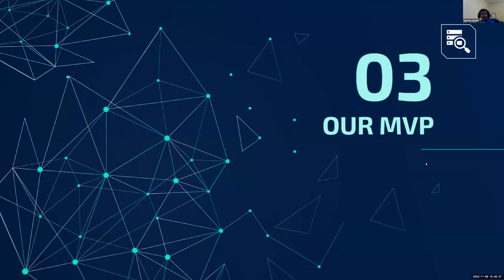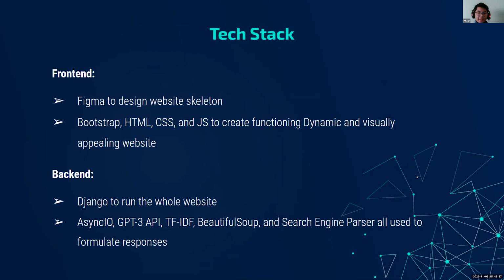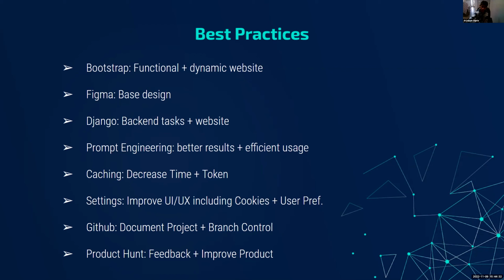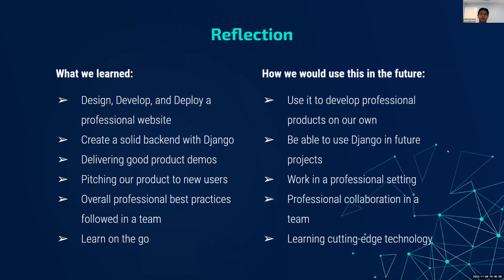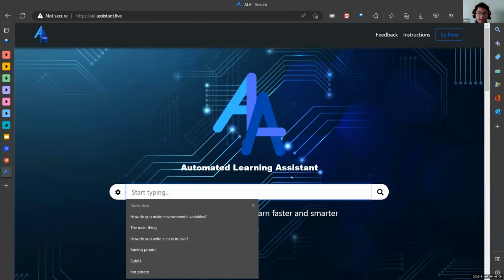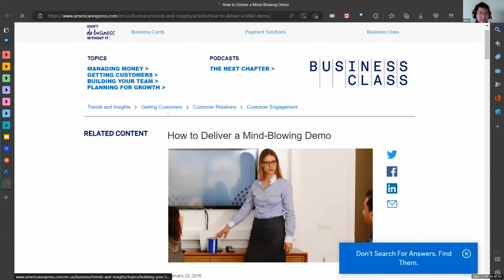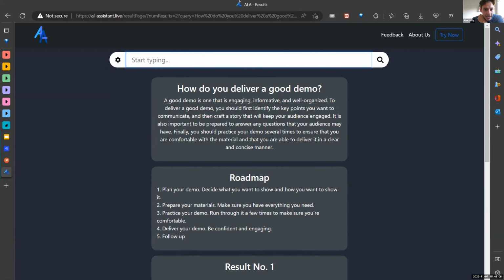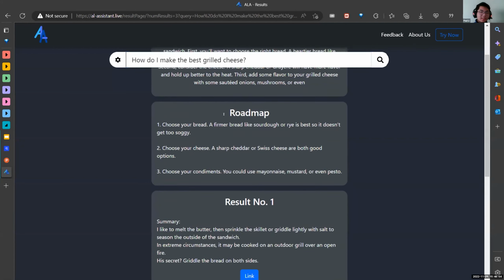Providing Students with Feedback - GPT Powered Student Feedback